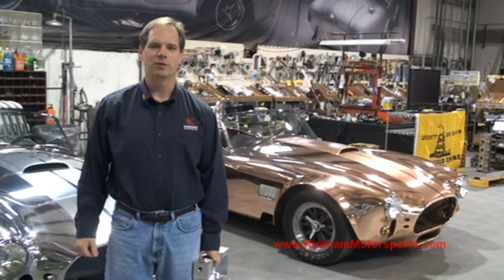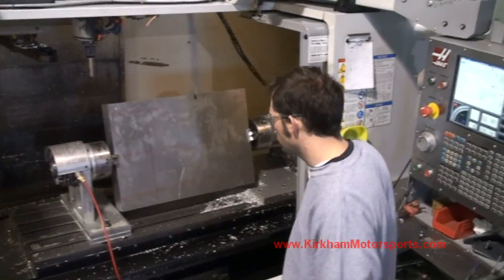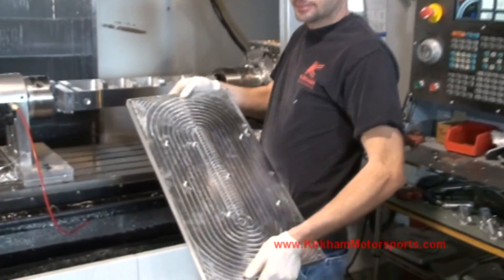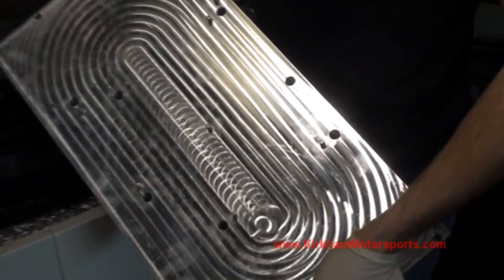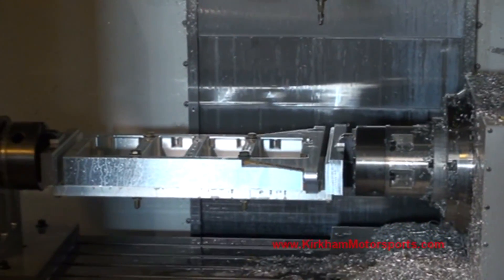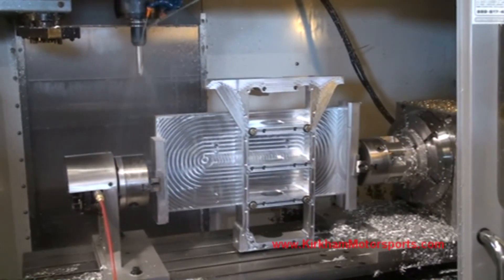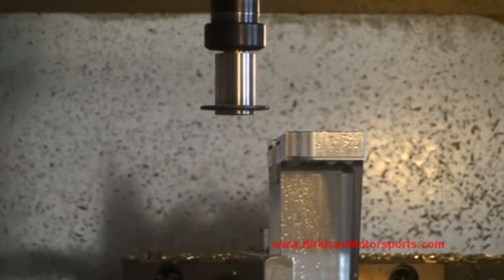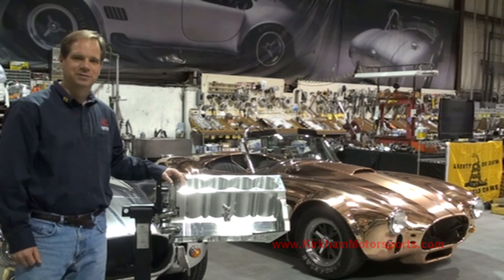Kirkham Motorsports University CNC Billet Aluminum 427 FE Engine Block 3 of 3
Kirkham Motorsports University. Here we show you how we took a solid, 386 pound block of aluminum and machined it into a 427 FE engine block.